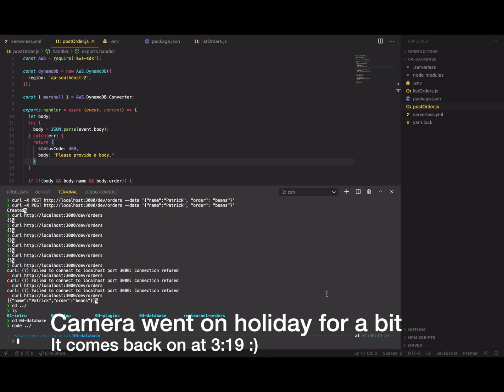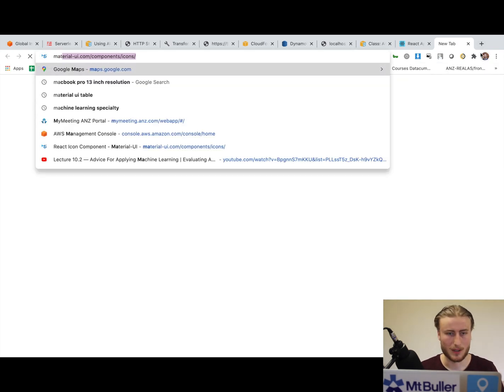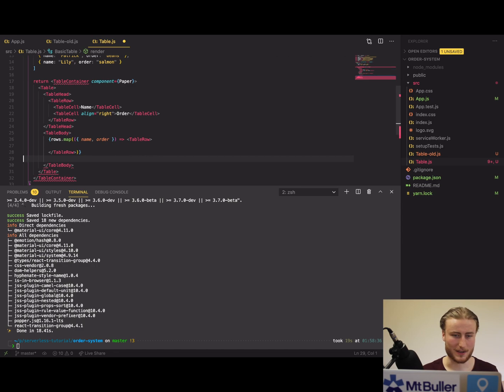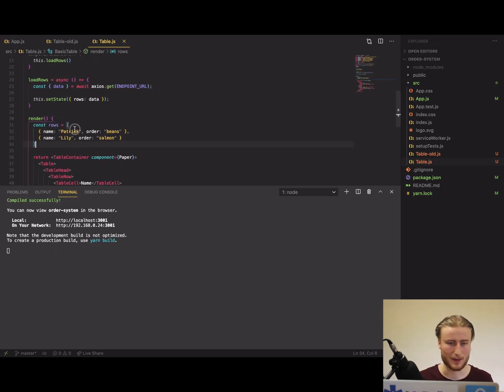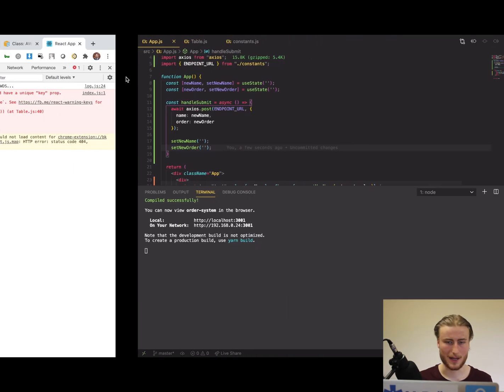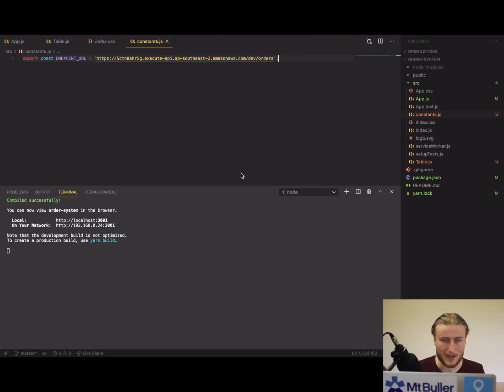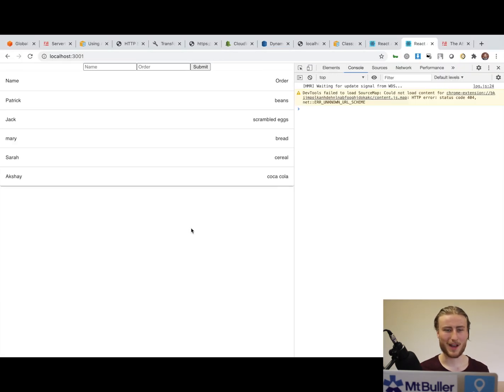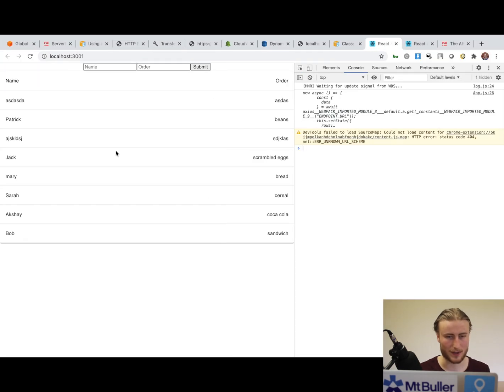Full Stack Serverless Part 5 - Restaurant ordering system front end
In this video, we build a React based front end for the restaurant ordering system we started working on in part 4.

If you're not familiar with front end development, don't worry - you can follow along step by step with everything I do and you'll learn heaps.

And if you're a React expert, watch this anyway as there are some more advanced tips in tricks in here as well - including setting up an observer system to send events down a component chain.

--- Links ---